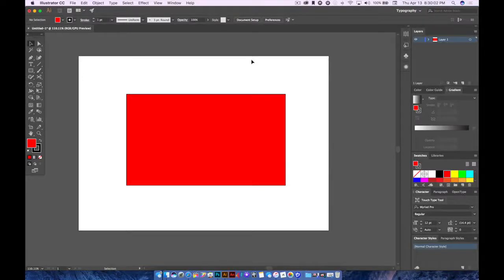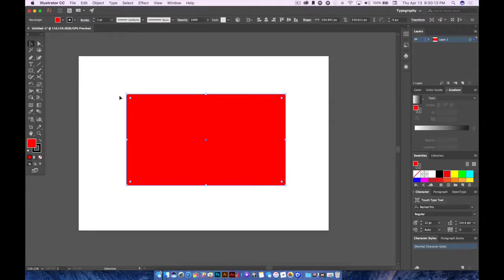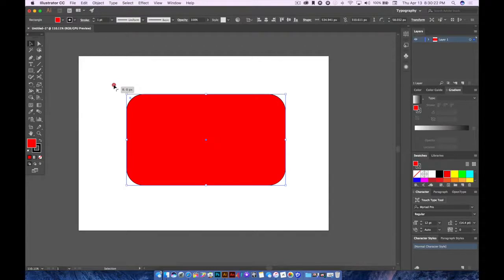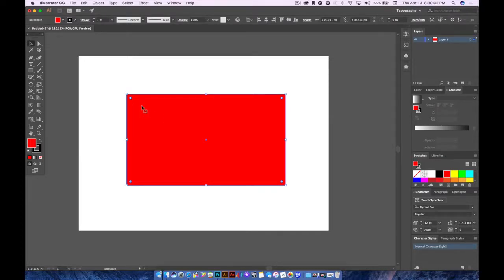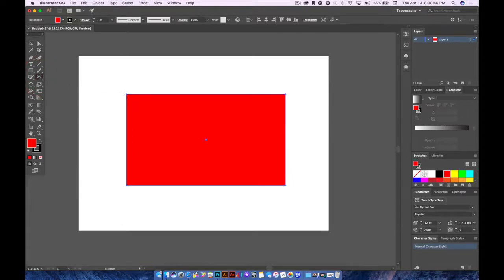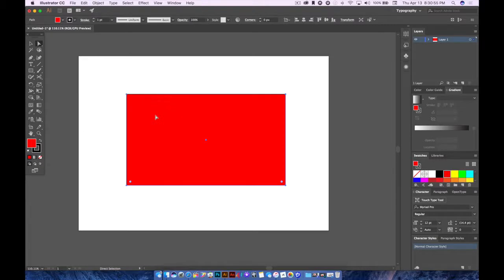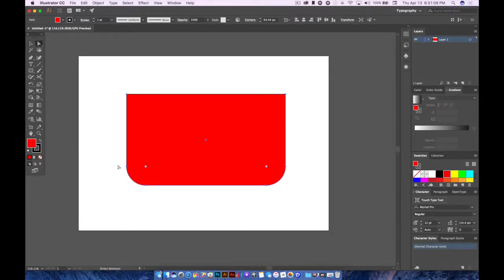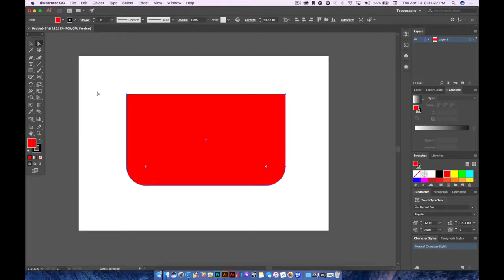How to Round Corners in Adobe Illustrator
A quick Adobe Illustrator tip on how to round corners on a square; either round all 4 corners, or only round certain corners.